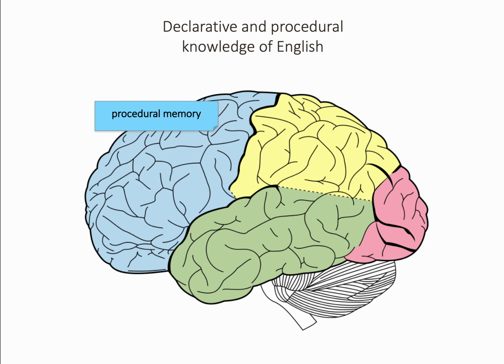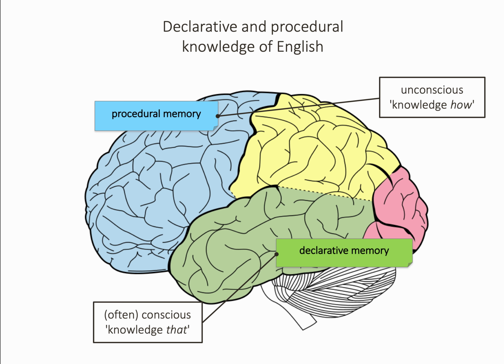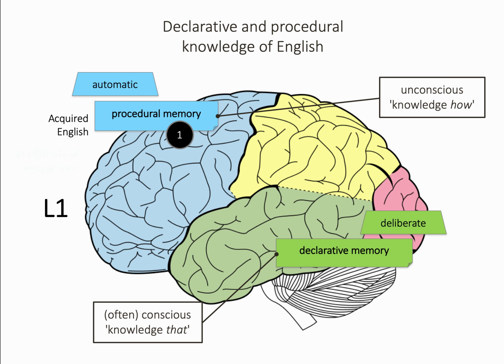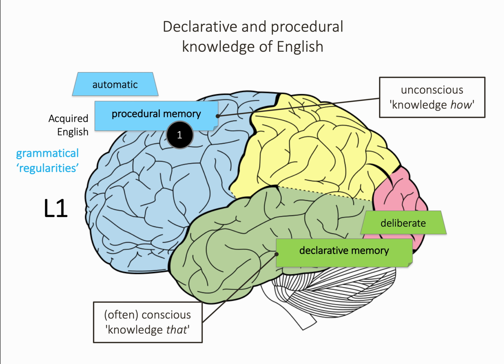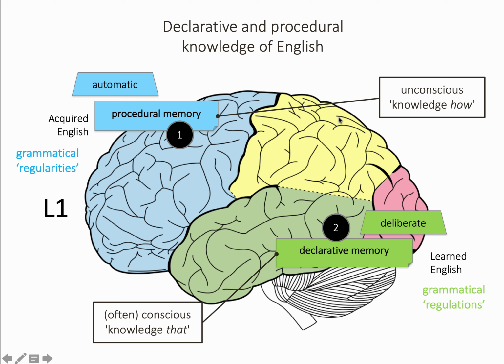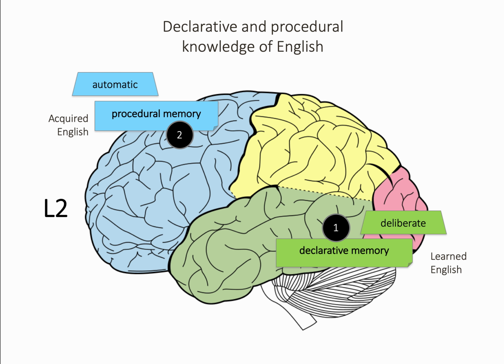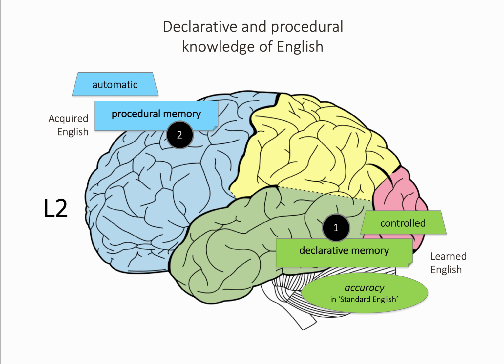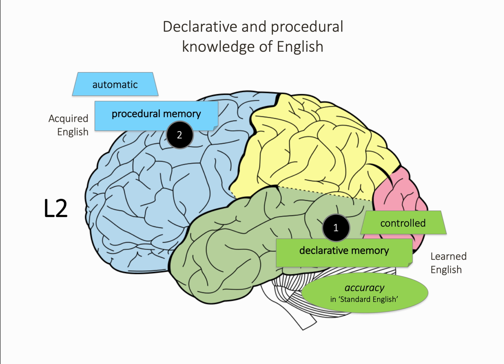ChEng Unit 3